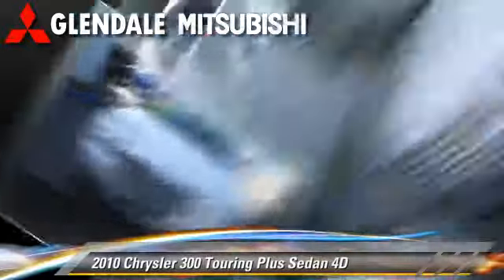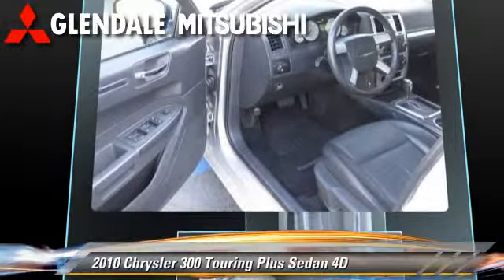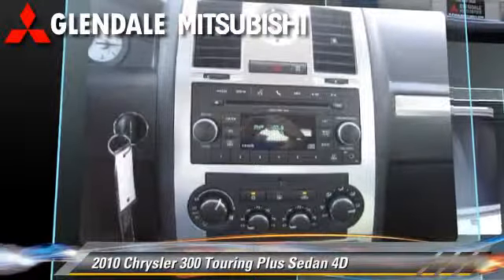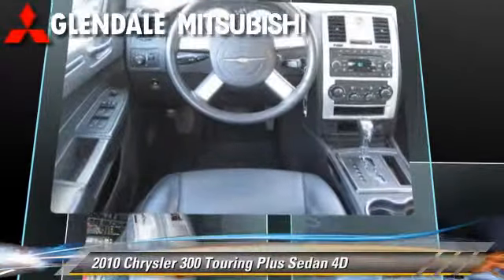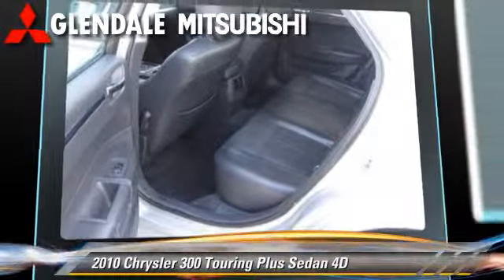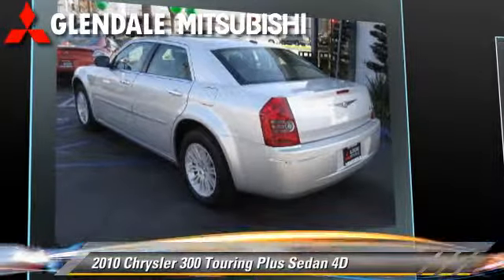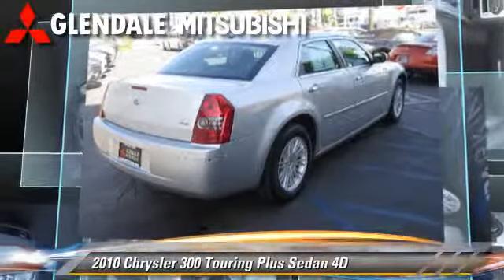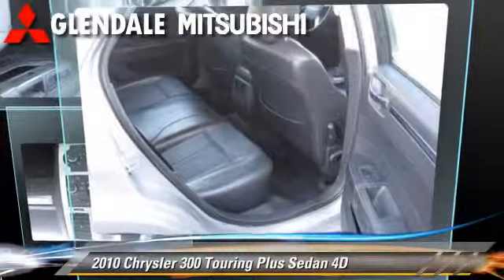Glendale Mitsubishi, Glendale CA 91204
Glendale Mitsubishi

[DFIN:2:2213657:I:F090244B:28f9a0473bdabb4eaf66f565f05fb6d0]